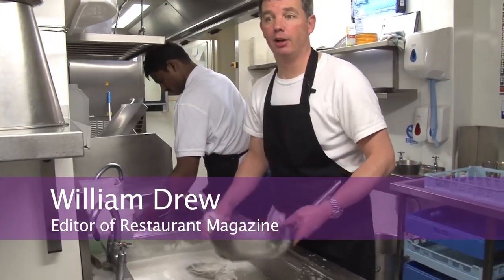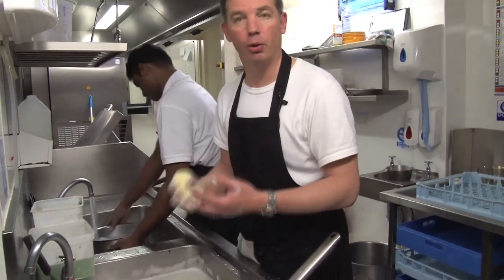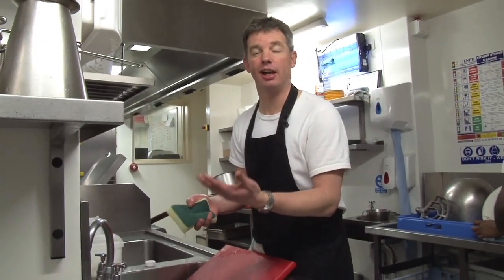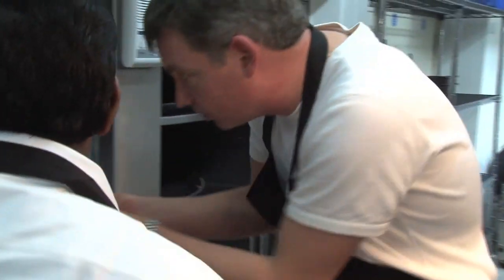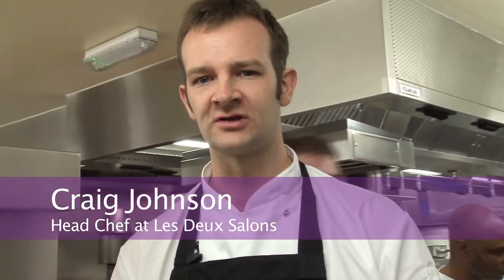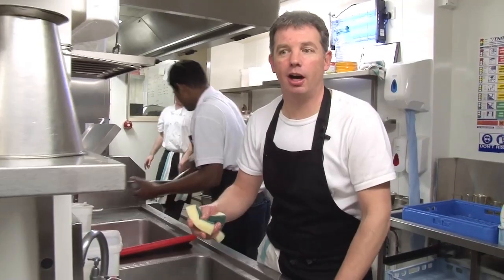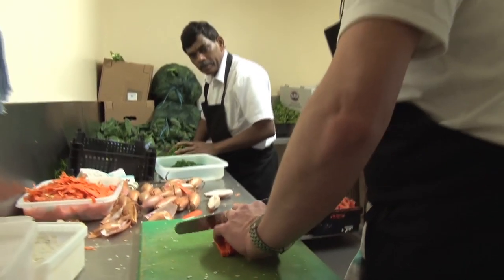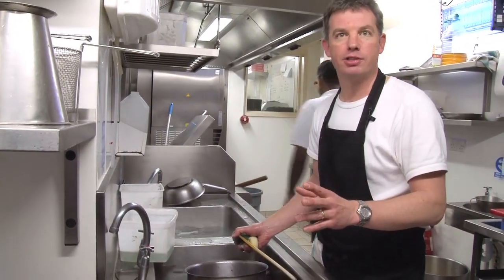Kitchen Porter for a day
William Drew, editor of Restaurant Magazine becomes a kitchen porter for a day at Les Deux Salons in Covent Garden. The unsung heroes of a restaurant.

Our focus is video production and photography within the Hospitality Industry and with combined video views of over 6 million including our customer channels. Our customers range from the independent to global brands. View our Playlists of videos we have produced: